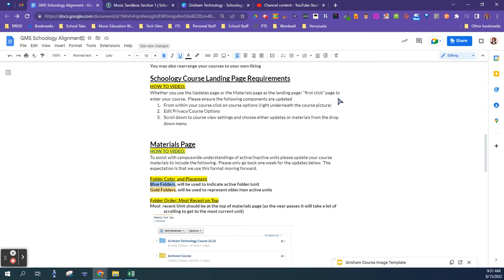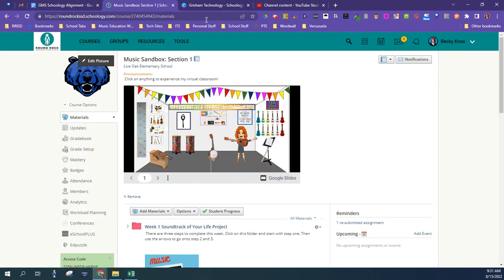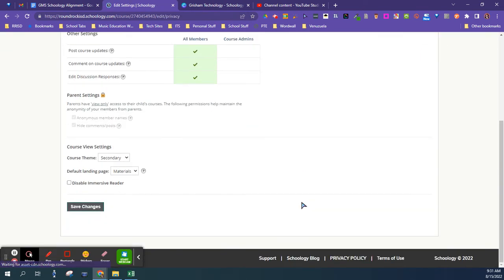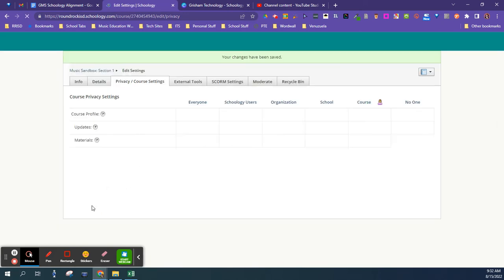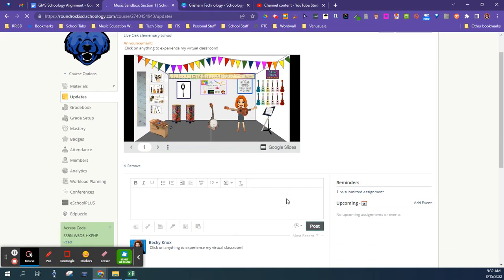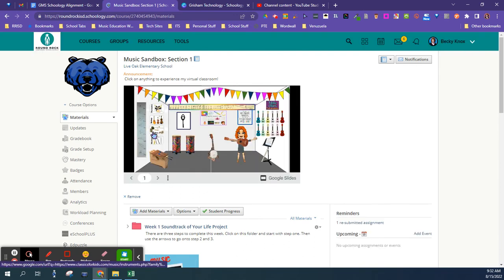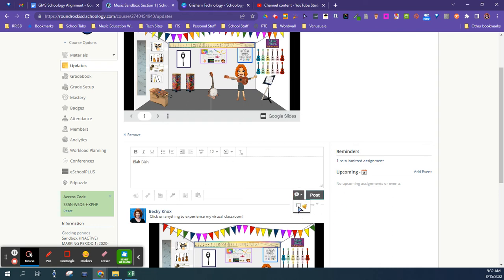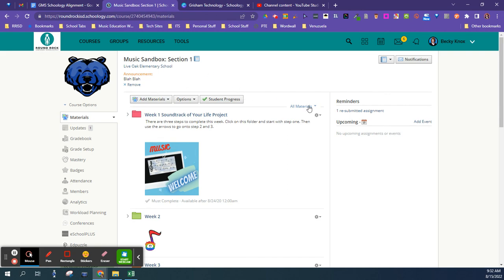Schoology Landing Page & Pinning Updates